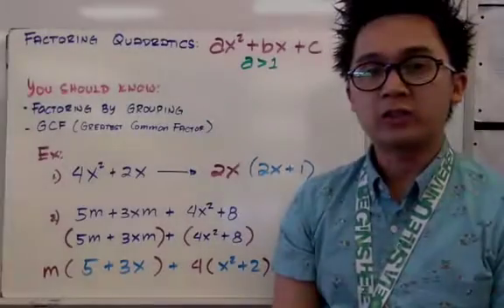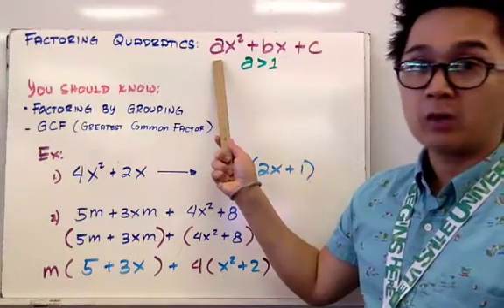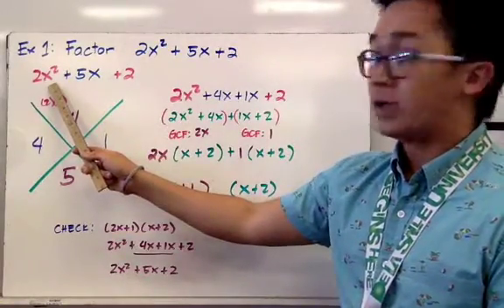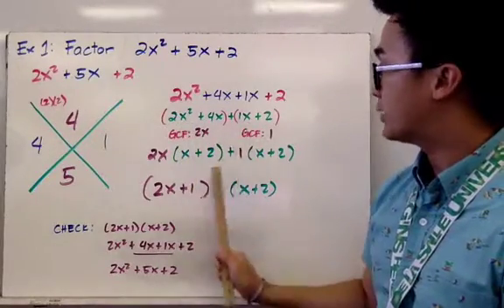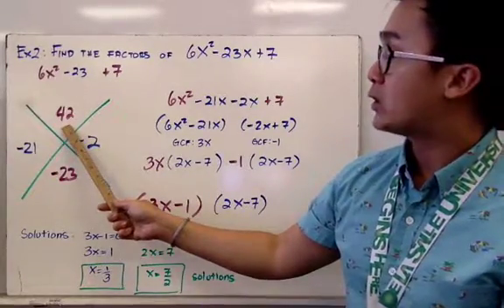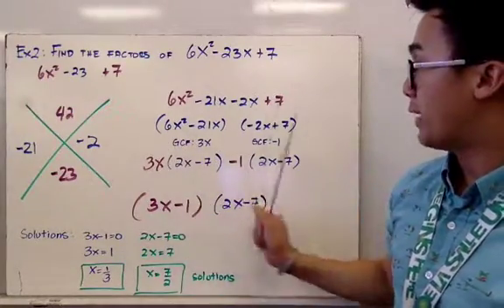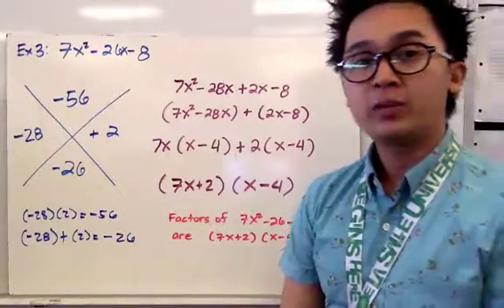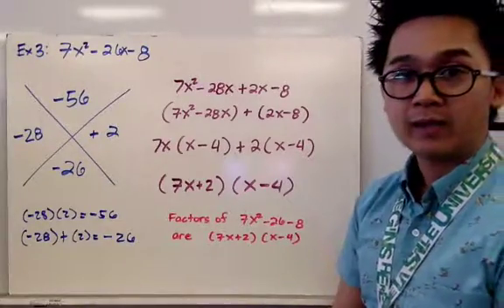Algebra Lesson on Factoring Quadratic Equations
This video shows how to factor quadratic equations when the leading coefficient or the coefficient of the quadratic term is more than 1. ax^2 + bx +c,

This method uses factoring using the GCF and factoring by grouping.

Examples include:

1:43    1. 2x^2 + 5x + 2
5:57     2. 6x^2 - 23x + 7
9:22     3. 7x^2 - 26x - 8